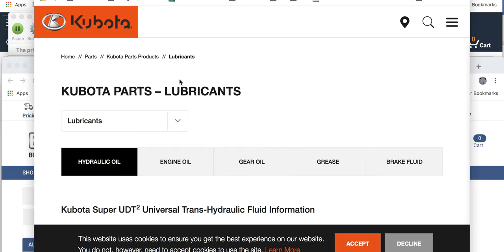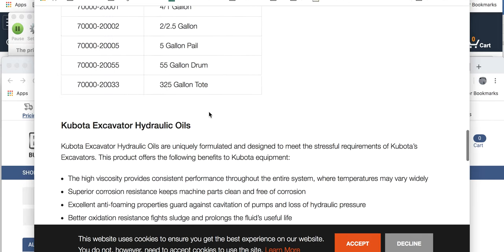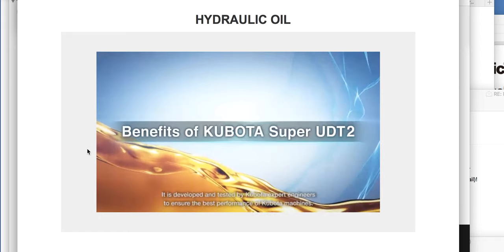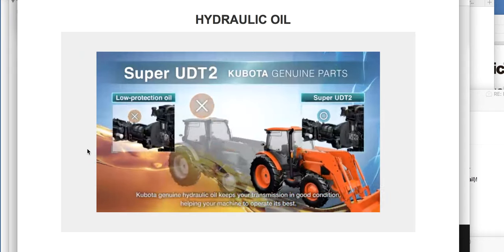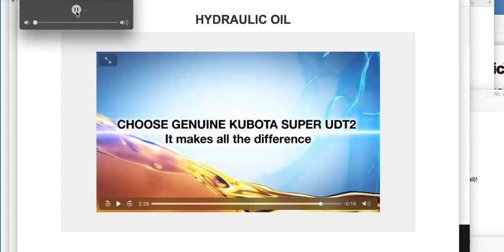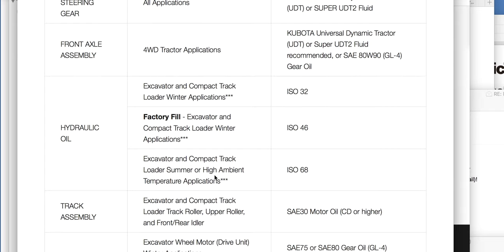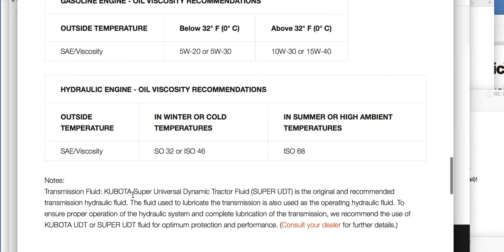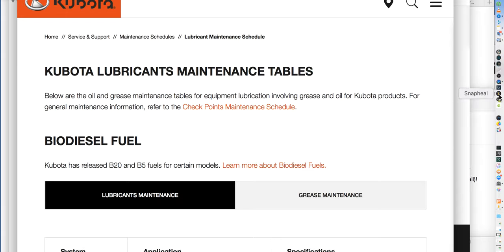KUBUTA UDT OIL WHAT IS COMPATIBLE DO I HAVE TO USE KUBOTA UDT2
Here is my wishlist if you care to go that direction
Please give and I will use the money to help elderly people whom I run across that need home repairs...
If, you want me to use the money for personal reasons, please put that in the message part of the paypal gift box... I really do appreciate the gift...